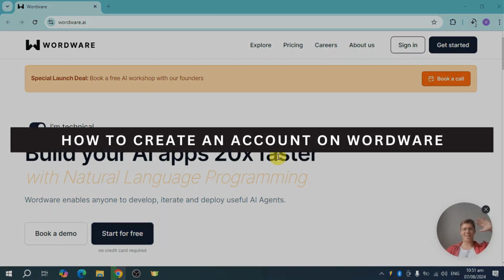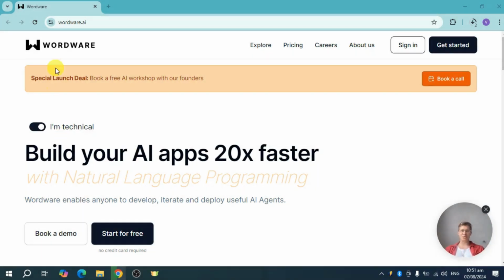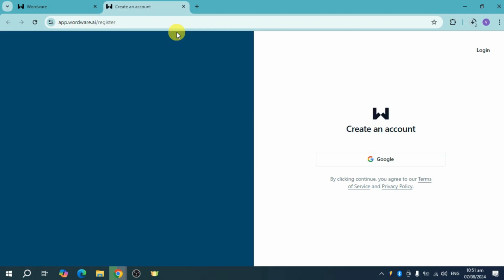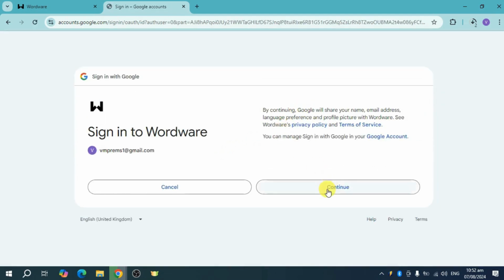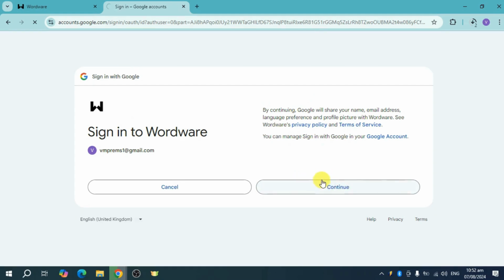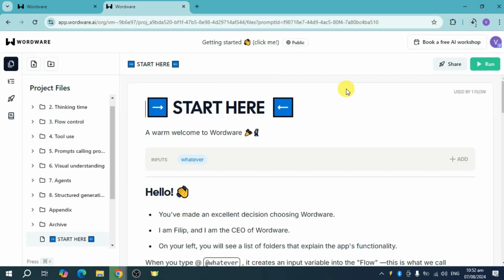How to Create an Account on Wordware | Wordware Tutorial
Looking to create an account on Wordware? This tutorial will guide you step-by-step through the process, perfect for beginners who want to start using Wordware’s services. I’ll show you how to sign up, verify your email, and get started with Wordware.

In this tutorial, you’ll learn:
How to navigate to Wordware’s sign-up page.
How to fill in your personal details to create an account.
How to verify your email and log in to your new Wordware account.

Follow these steps to create an account on Wordware and start using their platform today!